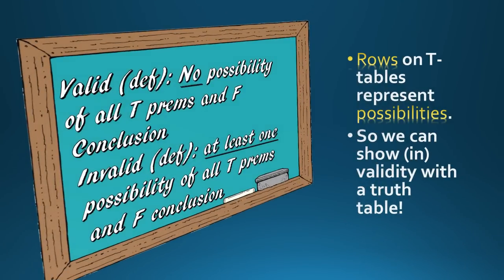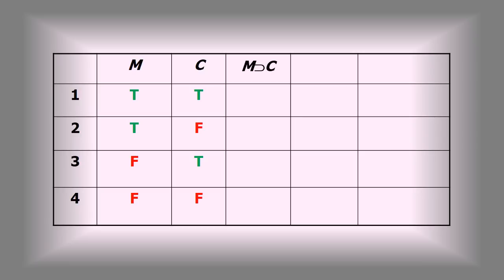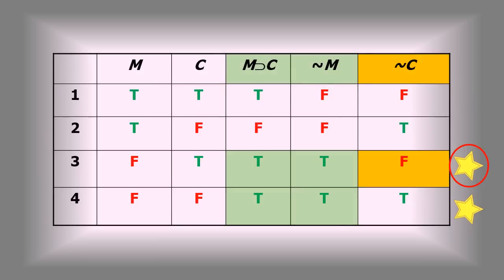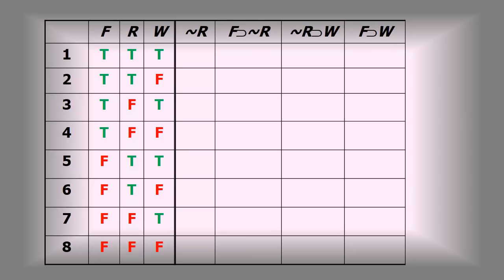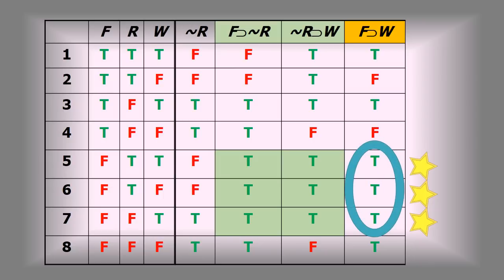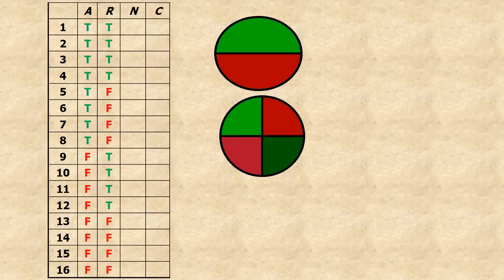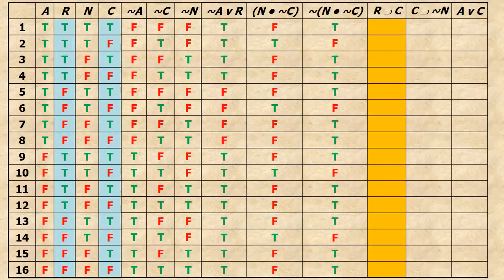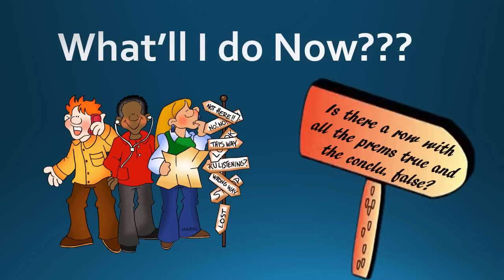A Crash Course in Formal Logic Pt 7c: Truth Tables for Arguments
In this very brief lecture I explain and demonstrate how truth tables can decisively determine the validity/invalidity of an argument in simple propositional logic.